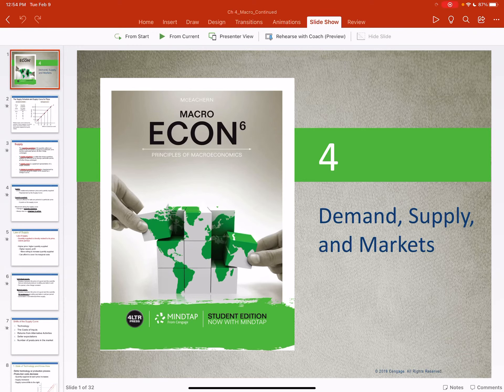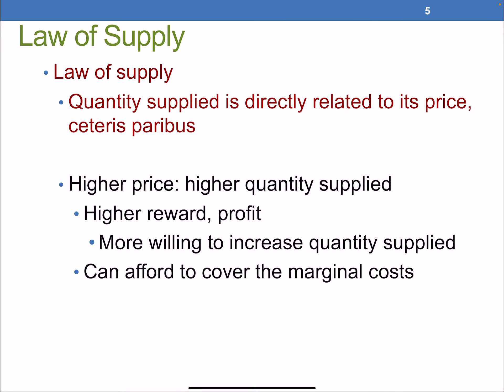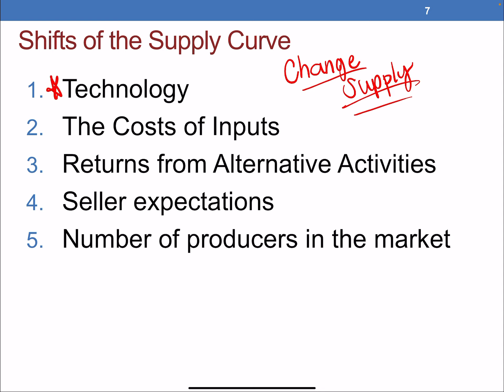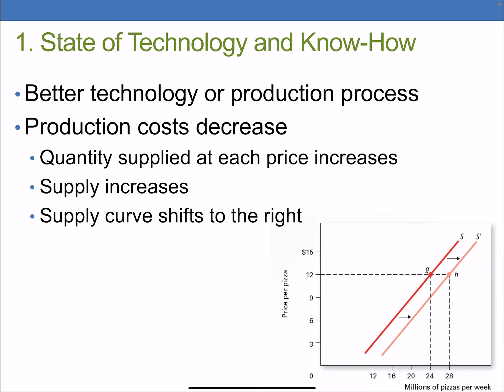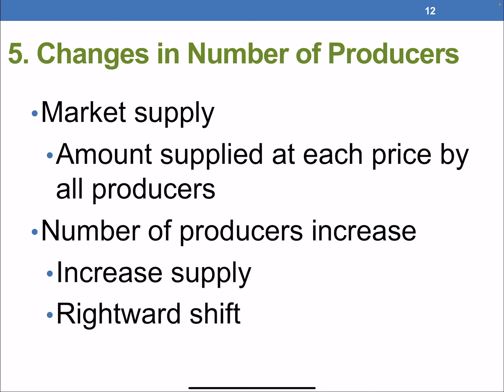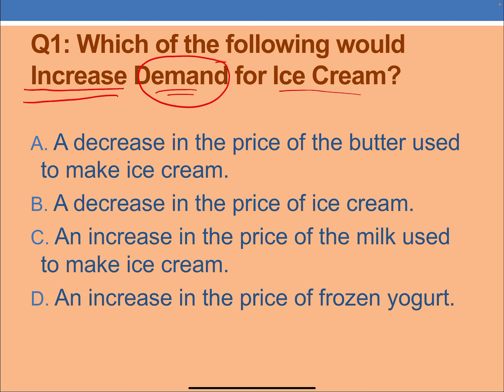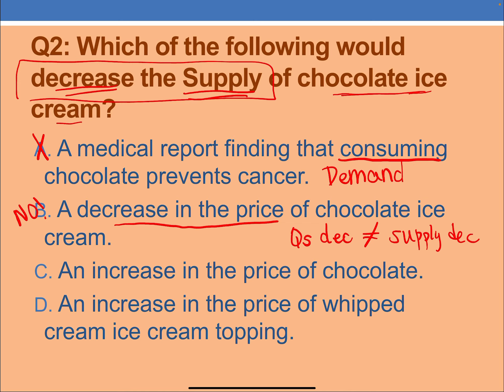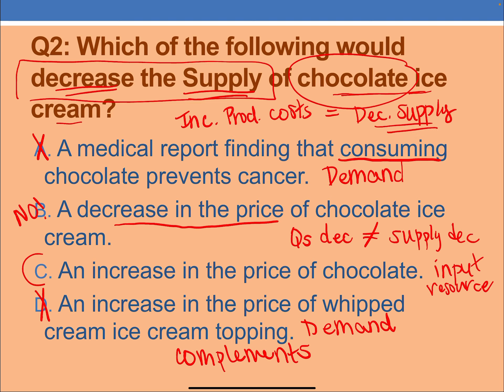Chapter 4B_Market Supply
Prof. Holder and gives a brief lecture on the 2nd part of Ch 4 focused on market supply.